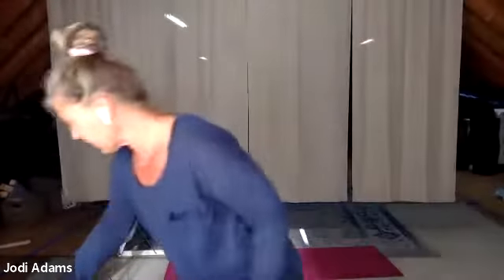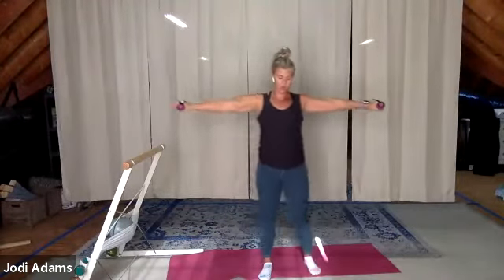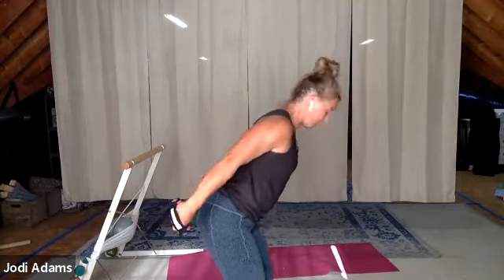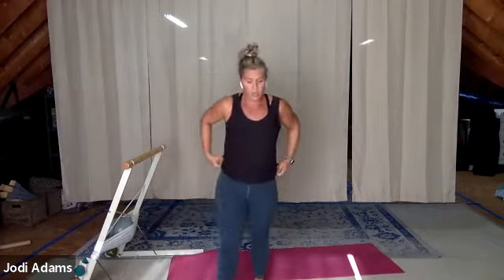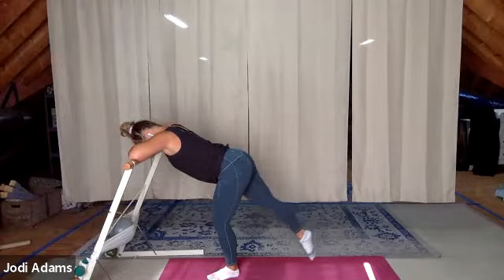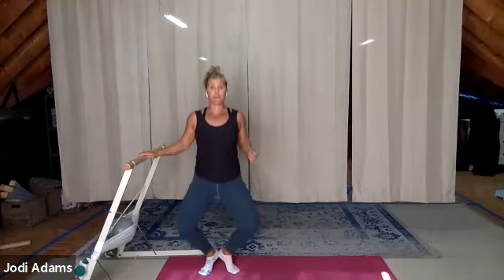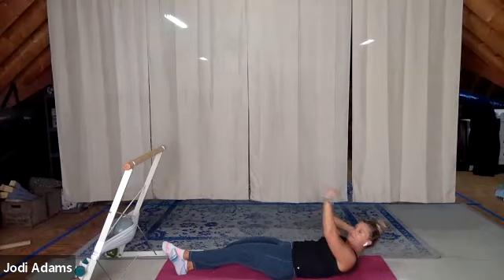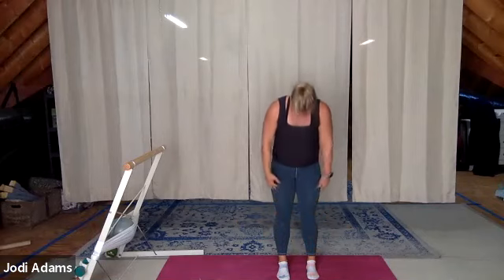Barre: Full body barre workout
Grab a mat, light weights and barre/chair/sturdy surface and join me and my mismatched socks for a fun barre workout!